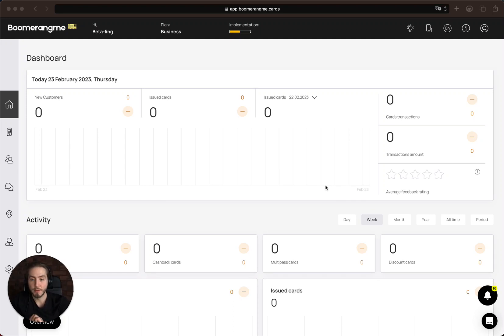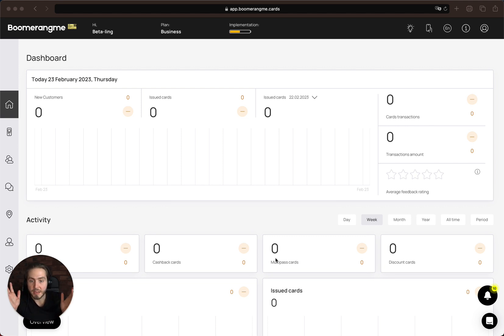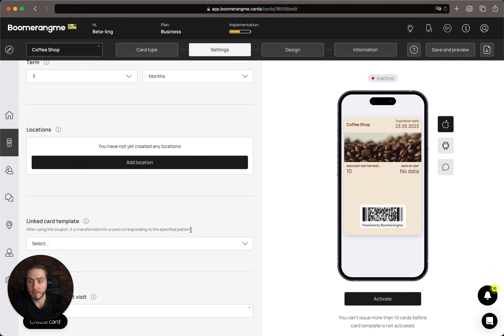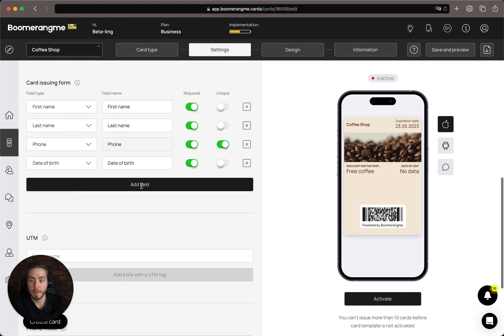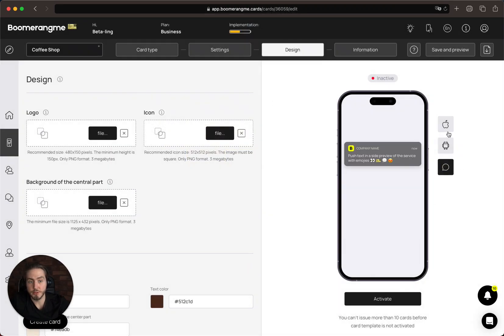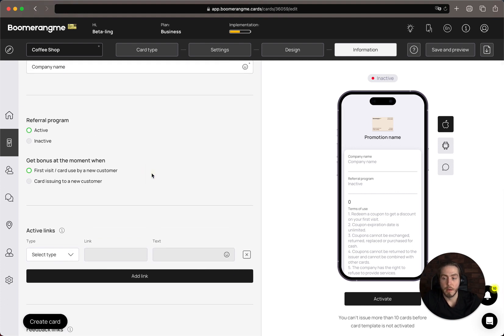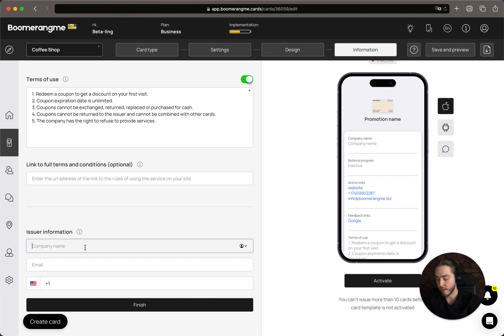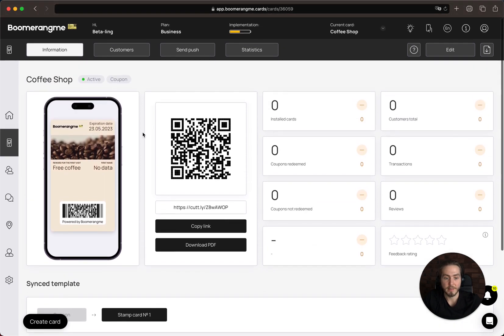Coupon card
How to set up the coupon card type in boomerangme service.